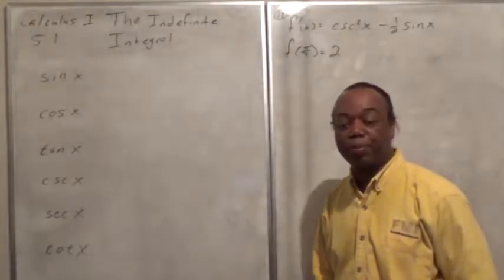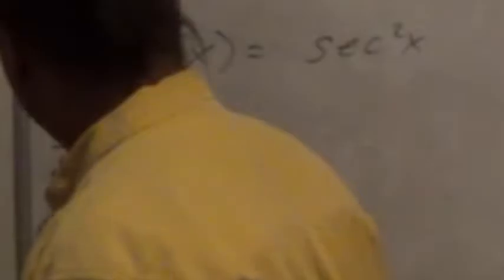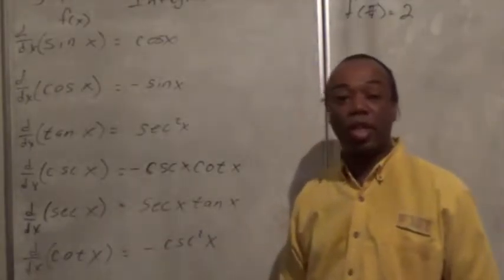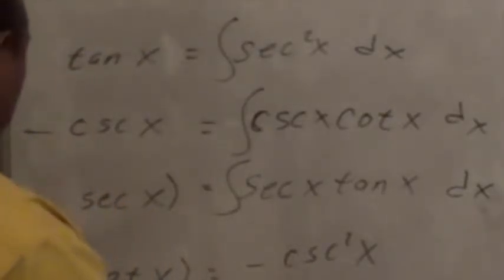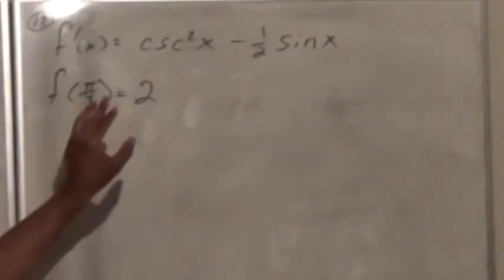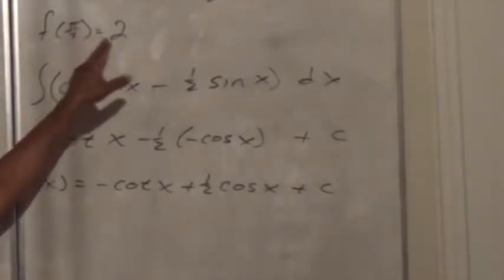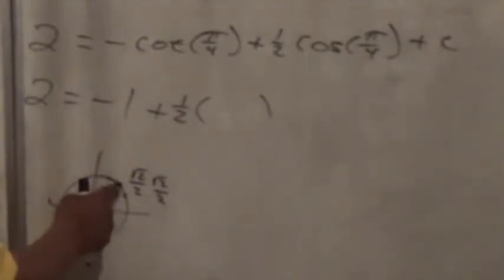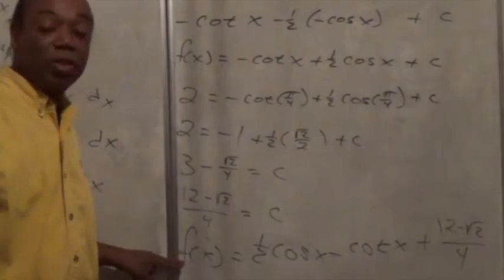Calculus Lesson 5.1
Derivative, Antiderivatives, indefinite integrals and solving for the parent function given initial conditions.